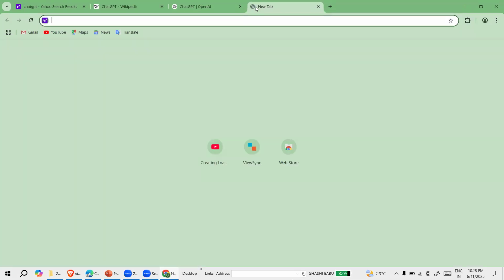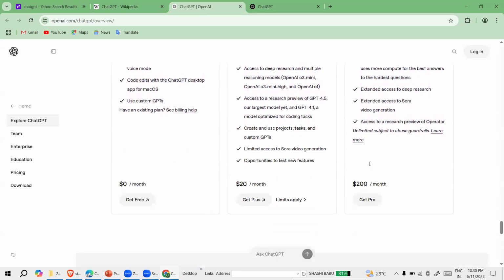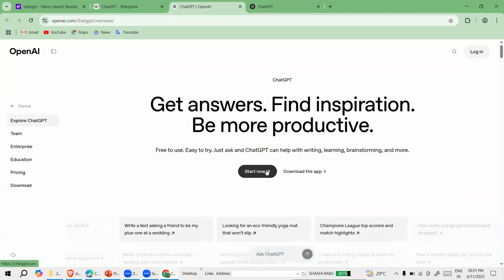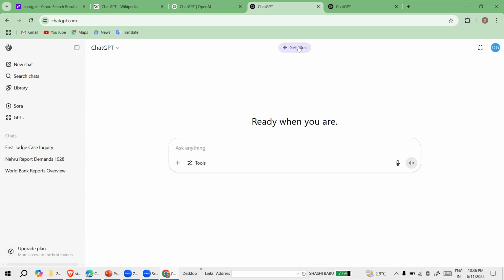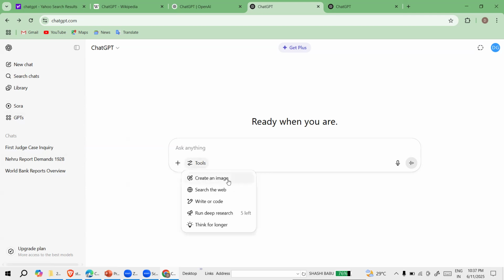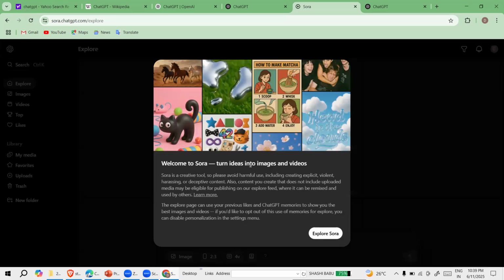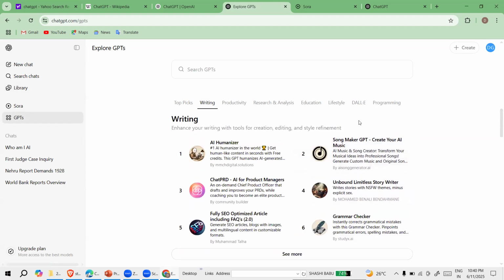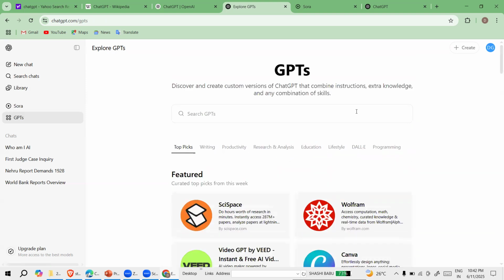Overview of Chatgpt | L-2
How To Use ChatGPT |  ChatGPT Full Course 2025 | Beginner To Advance ChatGPT Course | Master Chatgpt in 30 minutes | Chat Gpt Full Course Hindi

Learn everything you need to know about ChatGPT in this comprehensive course! From beginner to advance, this tutorial will guide you through using ChatGPT effectively in 2025.  This video covers everything from basics to advanced, starting with the fundamentals of ChatGPT, Generative AI, and Large Language Models (LLMs). You'll learn how to navigate ChatGPT's interface, delve into Prompt Engineering, and master effective prompting strategies. We introduce different ChatGPT versions (3.5, 4, 4o), their differences, and usage. Finally, learn to create custom GPTs tailored to your needs
RELATED QUESTIONS:
How to use chatgpt
how to make ghibli art in chatgpt
chatgpt all models work
chatgpt full course in hindi
chatgpt for beginners
full chatgpt course
chatgpt crash course
dhruv rathee chatgpt course
free chatgpt course
best chatgpt course
prompt engineering
advance prompt engineering
prompt engineering full course
prompt engineering tips
prompt engineering tutorialRELATED QUESTIONS:
chatgpt for beginners
full chatgpt course
chatgpt crash course
free chatgpt course
best chatgpt course
prompt engineering
advance prompt engineering